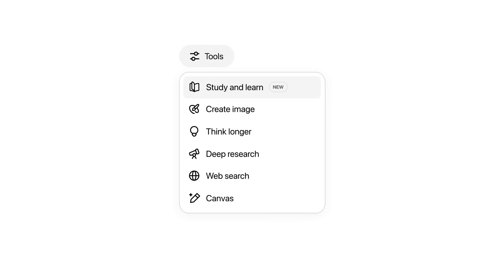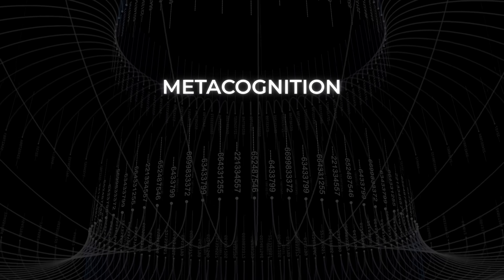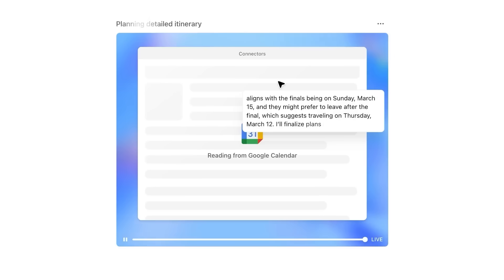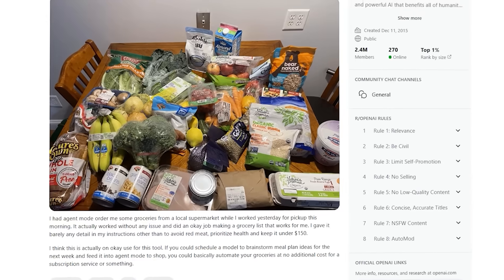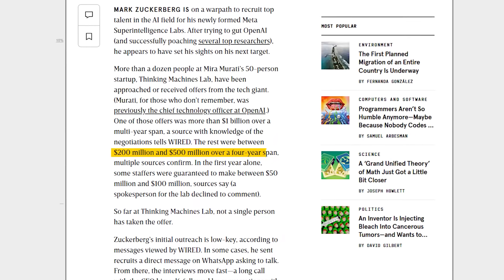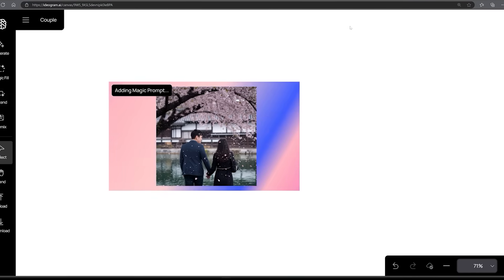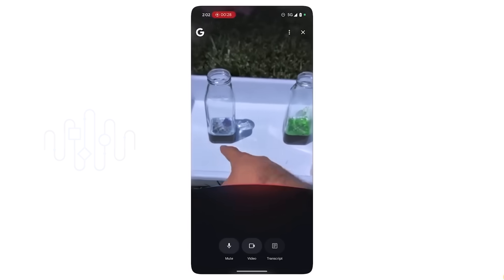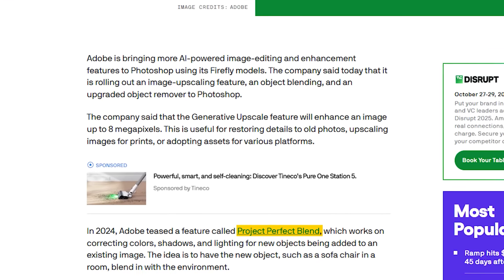OpenAI’s New AI Just Broke the HUMAN Barrier (This Shouldn’t Be Possible)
OpenAI has released a major update to ChatGPT, introducing advanced features like Study Mode and autonomous AI agents that can interact with websites and even pass human verification tests. CEO Sam Altman compared GPT‑5’s intelligence to a nuclear bomb, expressing deep concern about its rapid capabilities. Meanwhile, Meta's billion-dollar recruitment offers were rejected, and other major players like Google, Microsoft, NVIDIA, and Adobe launched powerful new AI tools, signaling a dramatic shift in the AI landscape.

🧠 What You’ll See:
• OpenAI’s new ChatGPT update introduces Study Mode, transforming how students learn with AI
• ChatGPT’s autonomous agents are now browsing, shopping, and even passing human verification tests
• Sam Altman compares GPT‑5 to a nuclear bomb, warning about its overwhelming intelligence
• Meta offered $1B to a single researcher—and still got rejected
• Huge AI updates from Google, Microsoft, Adobe, NVIDIA, and Ideogram reshape the entire AI landscape

🚨 Why It Matters:
AI is no longer just a tool—it’s behaving more like a real human, crossing boundaries no one expected this soon. OpenAI’s latest breakthroughs are blurring the line between human and machine, while tech giants compete at breakneck speed to dominate the next phase of artificial intelligence. This week shows just how fast—and how far—AI has evolved.